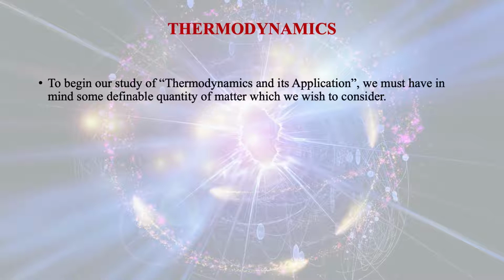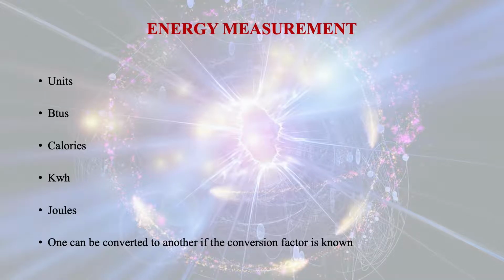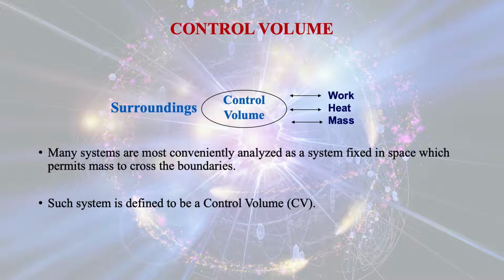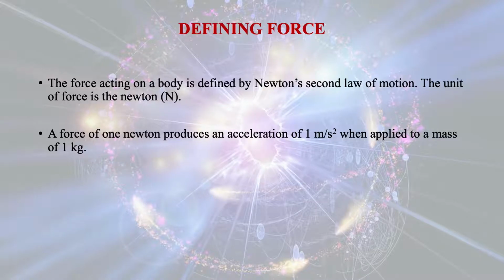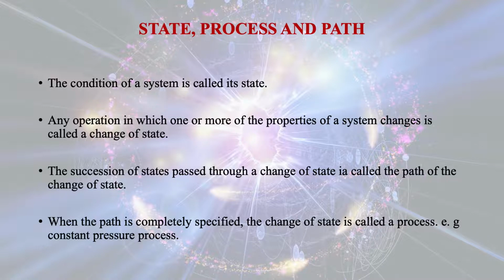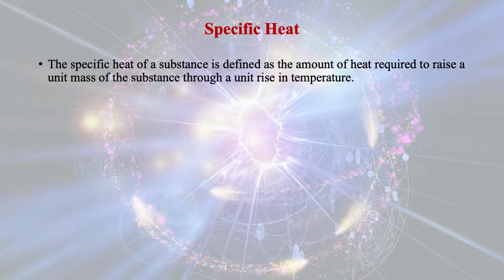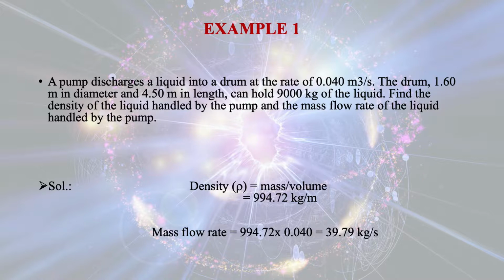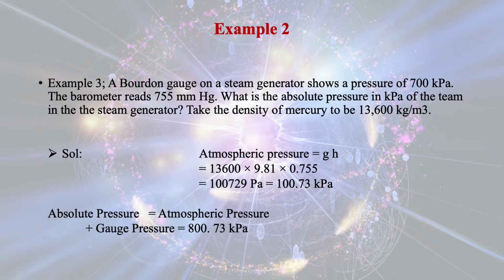1 Fundamental Concepts and Definitions